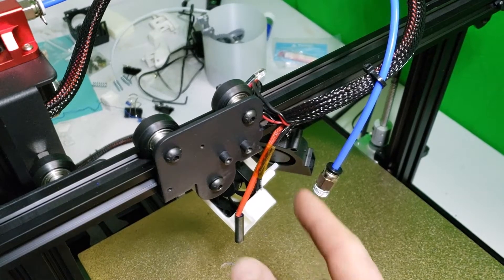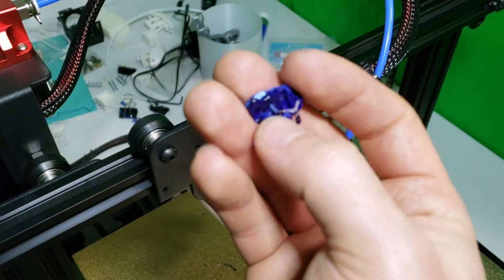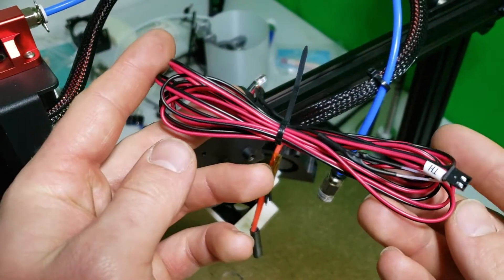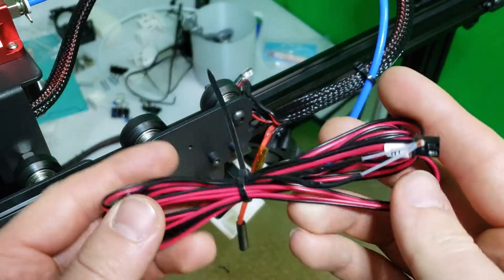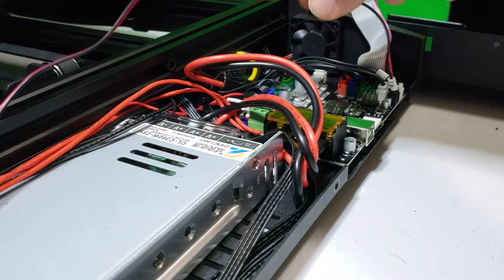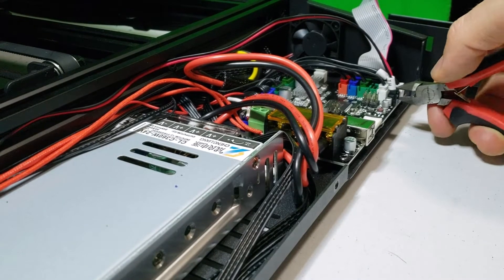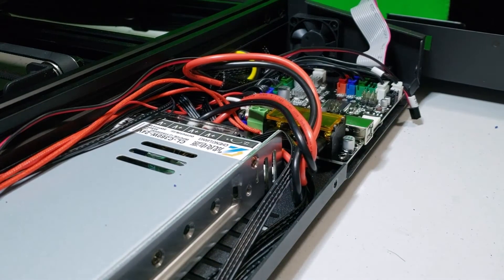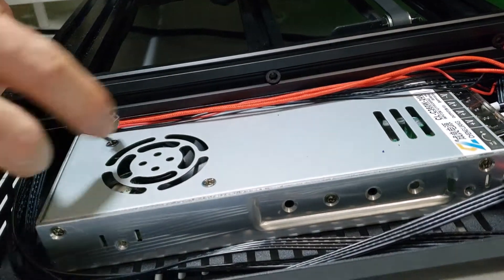Sunlu S8 Thermistor Replacement [Routing New wire]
In this video we run a new thermistor in and replace our old one that got destroyed during our overnight print disaster.